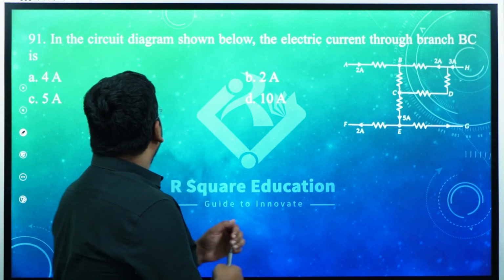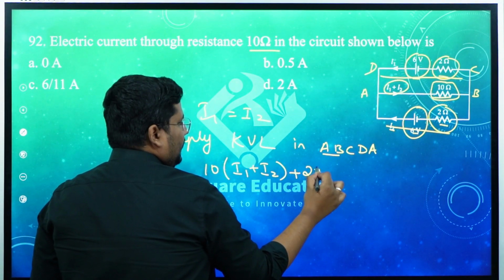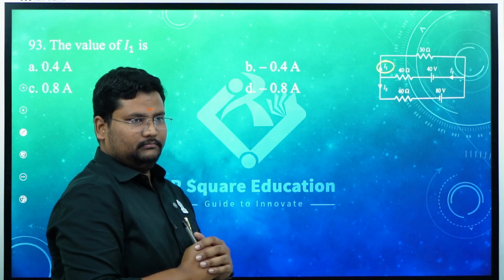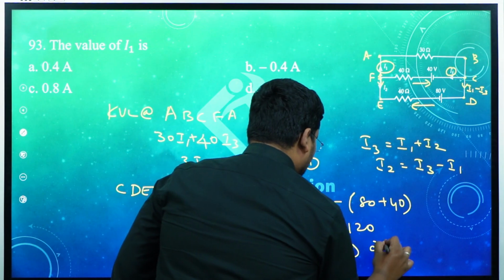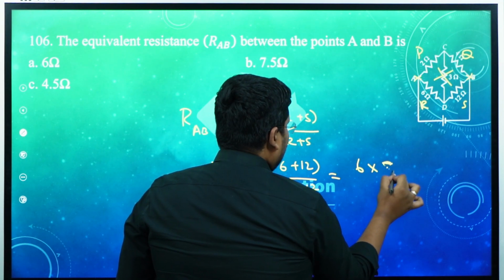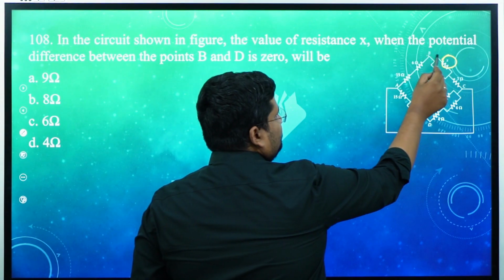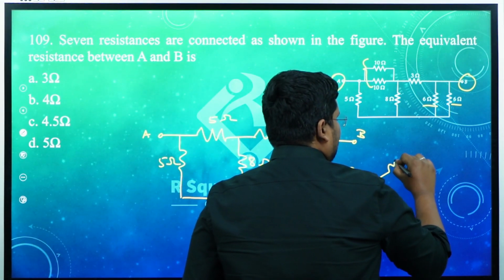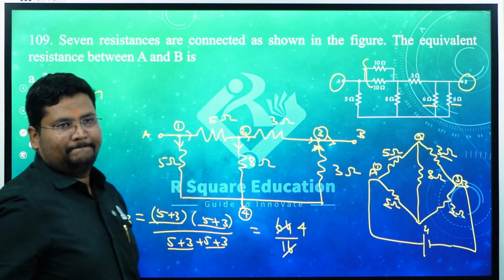Class 12 Physics: Current Electricity MCQ Marathon - 03 | CBSE Board 2026 | Dr. Rahul Ramesh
⚡ Master Current Electricity MCQs with Dr. Rahul Ramesh! ⚡

Are you preparing for your Class 12 CBSE Board Exams? In this session, Dr. Rahul Ramesh from R Square Education breaks down the most important Multiple Choice Questions (MCQs) from the Current Electricity chapter.

Moving beyond just finding the right answer, Dr. Rahul explains the logic behind every concept, ensuring you're prepared for any twist the board exam might throw at you.

• Quick revision of Ohm’s Law, Drift Velocity, and Resistivity.
• Simplifying complex Kirchhoff’s Law problems.
• Expert tips Wheatstone Bridge questions.
• Time-saving shortcuts and elimination techniques for MCQs.

About R Square Education

At R Square Education, we believe in "Learn by Doing." Led by Dr. Rahul Ramesh, our mission is to provide high-quality Physics coaching that makes complex concepts easy to grasp for every student.

📍 Visit us at: 7, TNHB, Kakkalur Bypass, Tiruvallur - 602001

• Instagram – Daily Physics reels and tips.